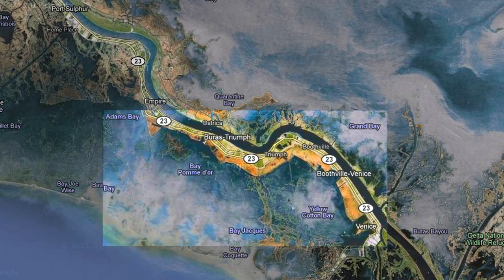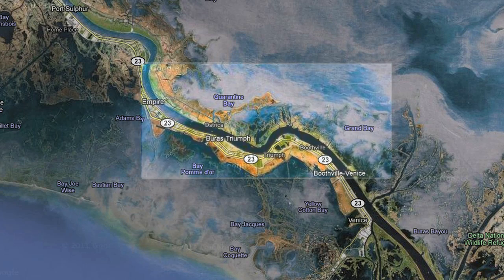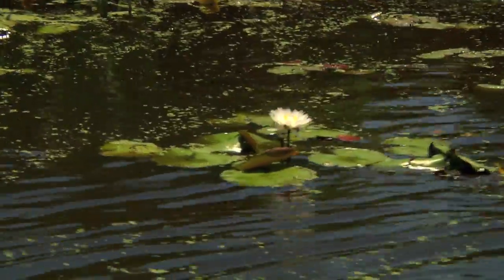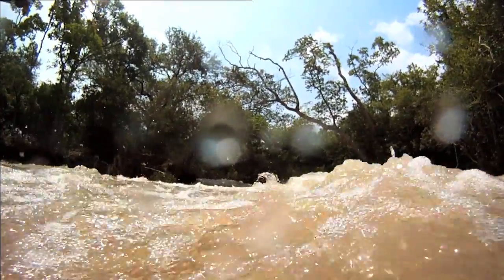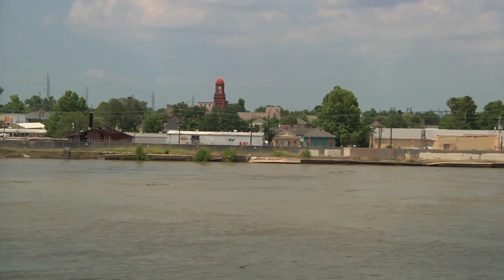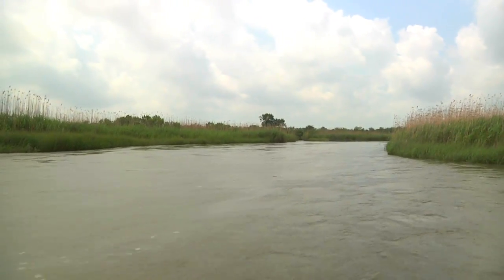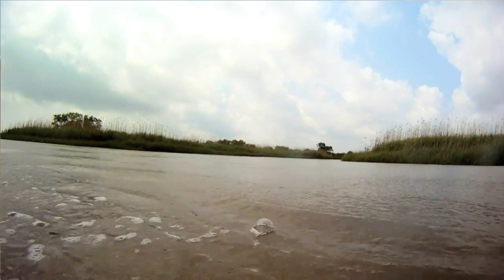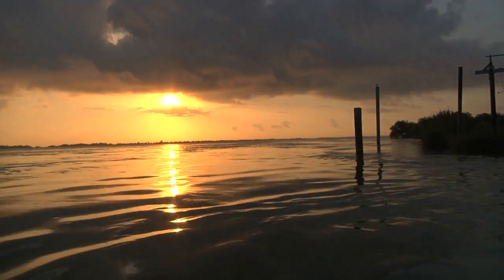Managing the Mississippi Part 3: Land Without Levees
Aprroximately 40 miles south of New Orleans and on its eastern side, the Mississippi River Levee ends. This is different from just on the west side of the river where the levee extends another 30 miles southward. Because there is no levee on the eastern side, the Mississippi River is allowed to overflow its banks during the spring flood. This helps to sustain the adjacent marshes as Louisiana is seeing rapid rates of coastal land loss.

Produced by Jared Serigne